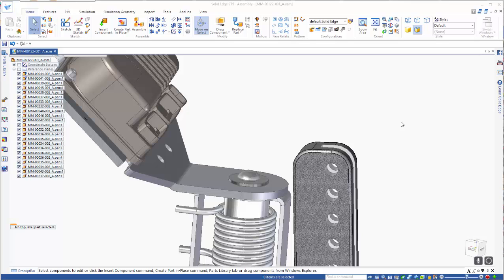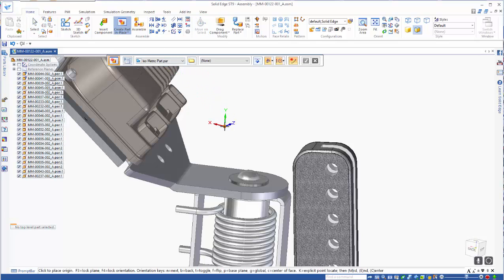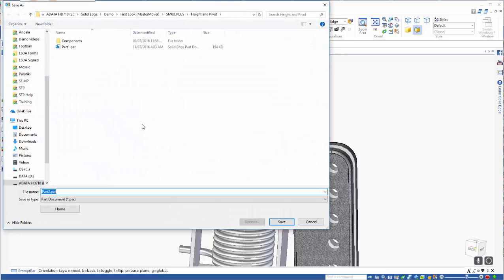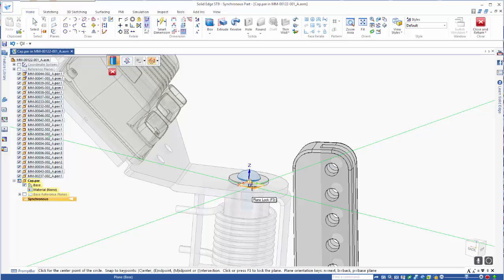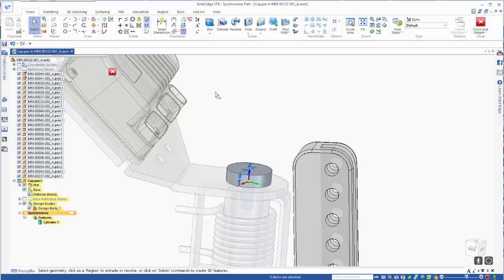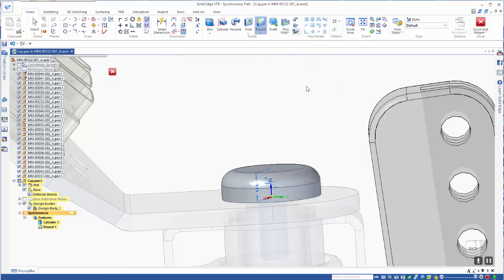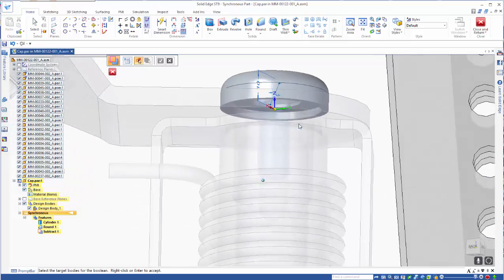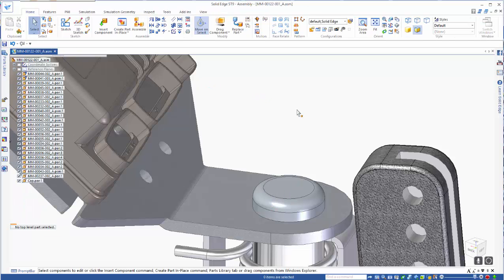Assembly Subtraction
This tutorial shows how you can use the boolen subtraction command to remove geometry from one part by using the geometry from others, without needing to use part or inter-part copies.